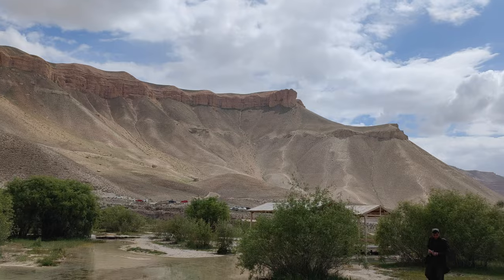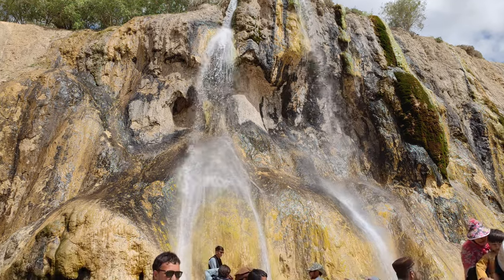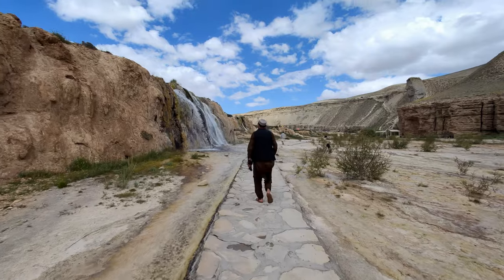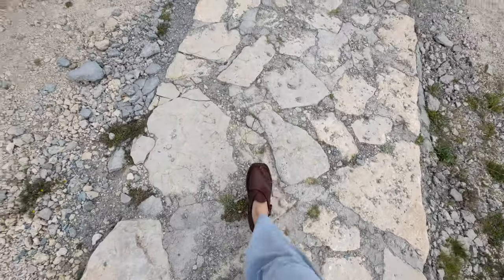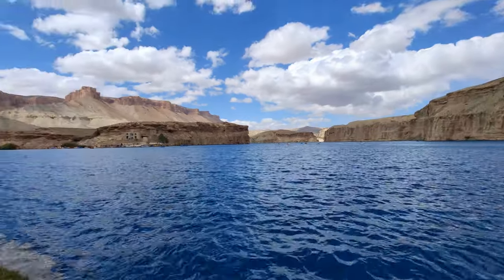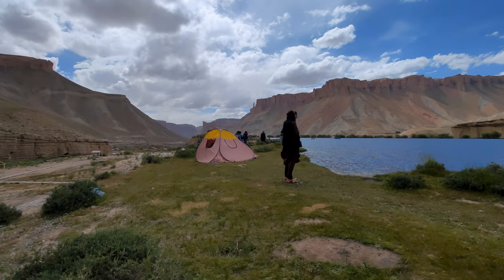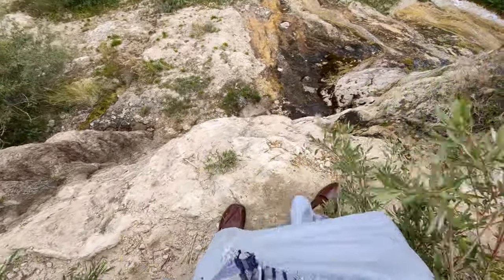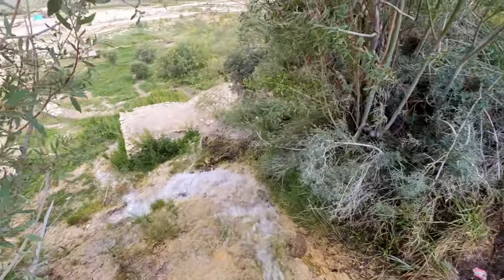GORGEOUS Band-e-Amir National Park in Afghanistan🇦🇫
If you like my content, please consider supporting me!

Band-e-Amir was well worth the drive from Bamyan, and yes - the water really is that blue!

ډير مننه